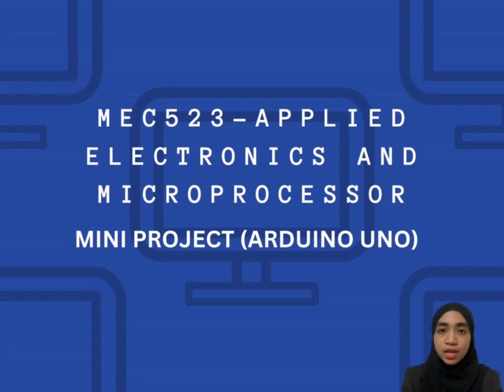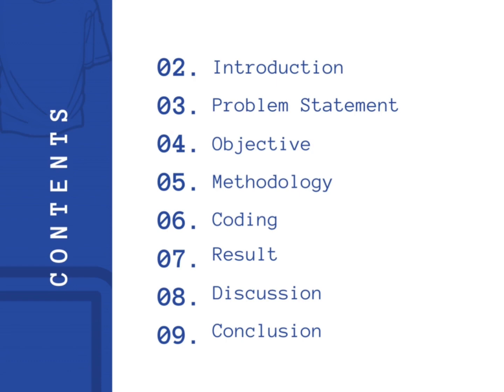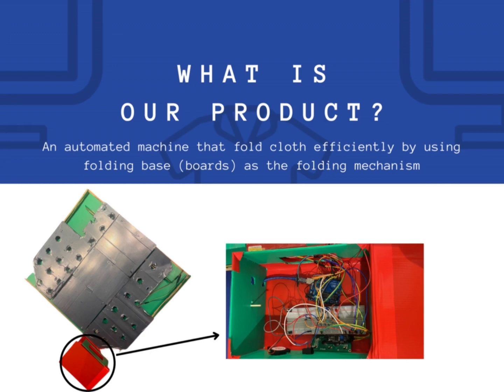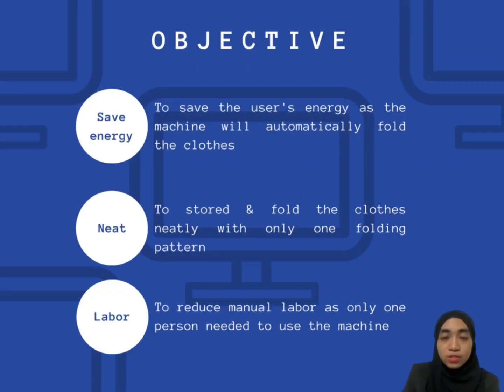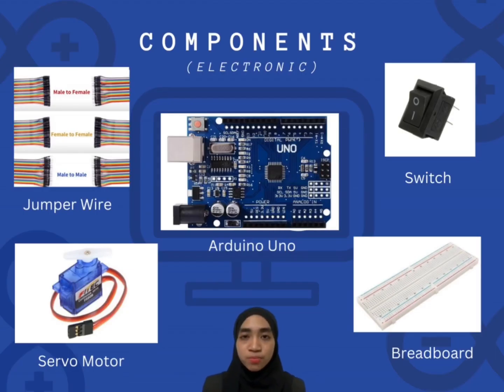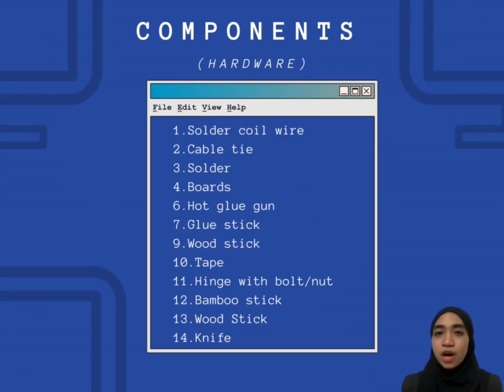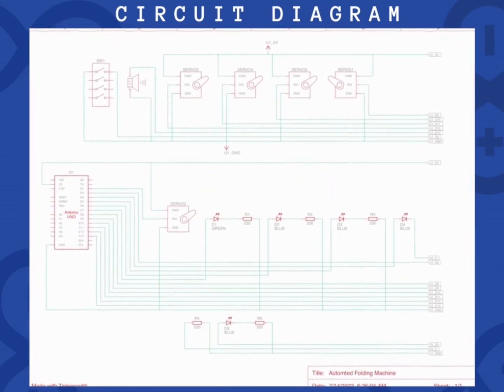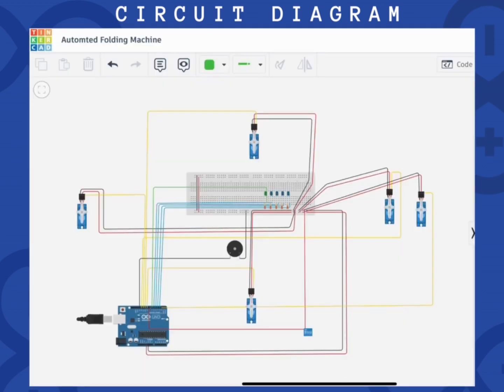Arduino Project Automated Clothes Folding Machine UiTM Shah Alam, Selangor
Group 1
Subject: Applied electronics and microprocessor (MEC523)
Uitm Shah Alam, Selangor